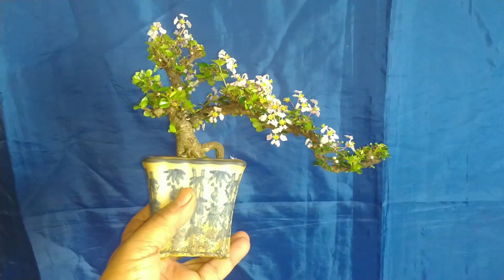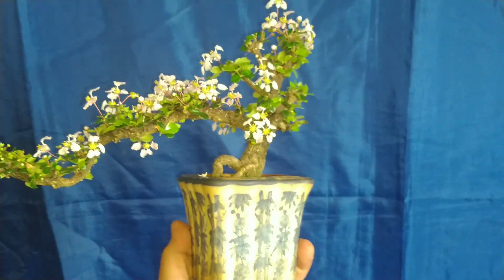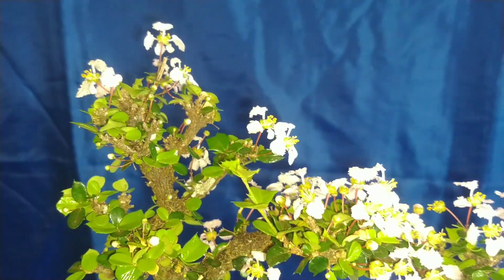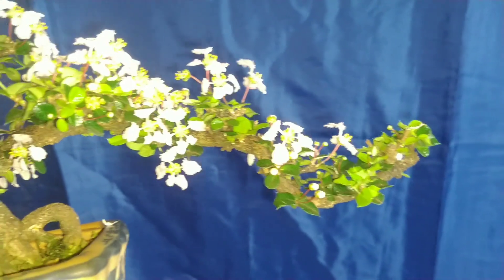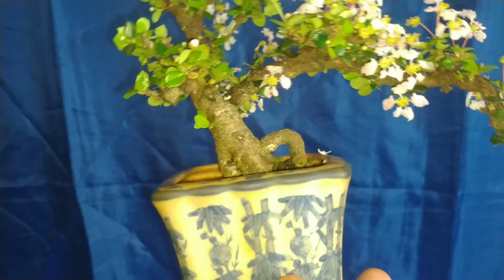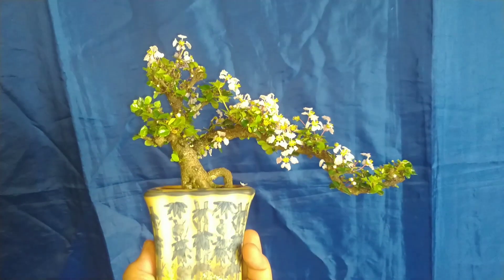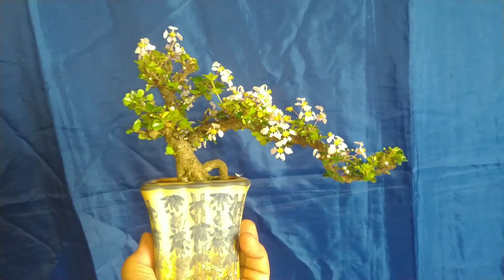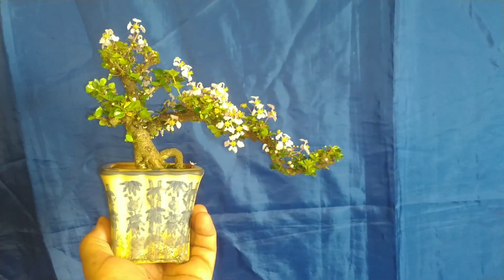Malpighia , Cruz de Malta ,bonsai